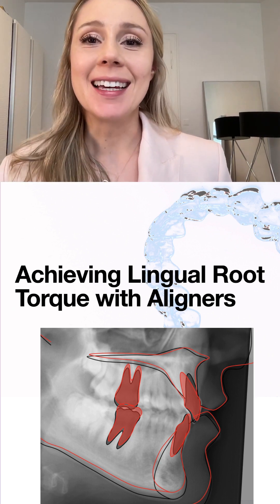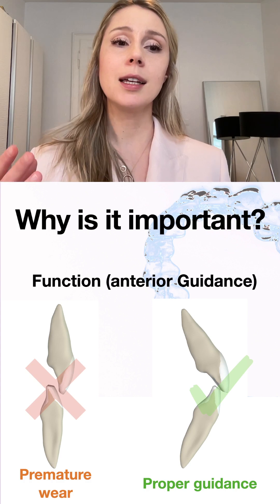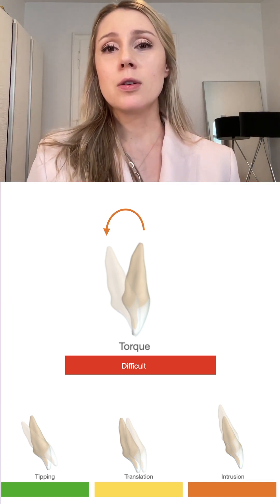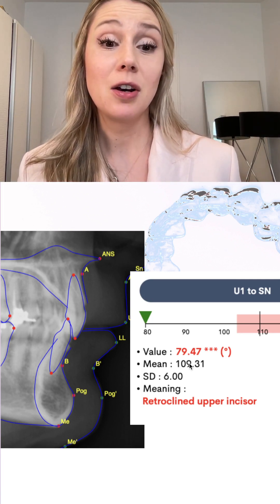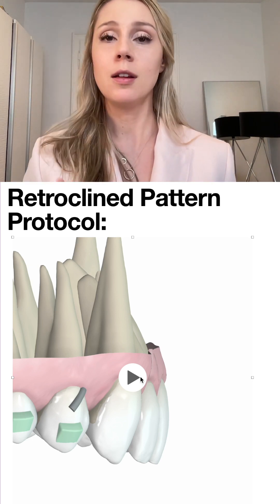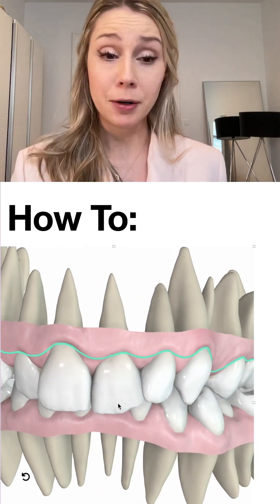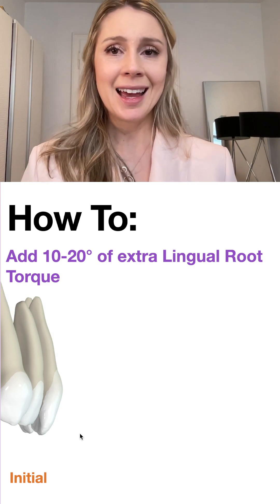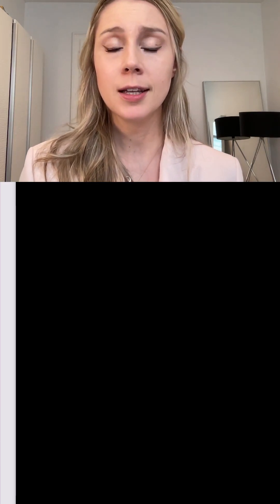Lingual Root Torque with Aligners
Is it possible to torque retroinclined upper incisors with aligners?
Yes it is is. This video showcases a treatment where 20° of lingual root torque in upper incisors were achieved using aligners.
You will learn:
- how much overcorrection is needed to achieve the torque you want
- how to commuicated with the technician
- what to do, if you are faced with retroinclined insisors and don't want to go through the "retroclined pattern" because it will take a lot of time.